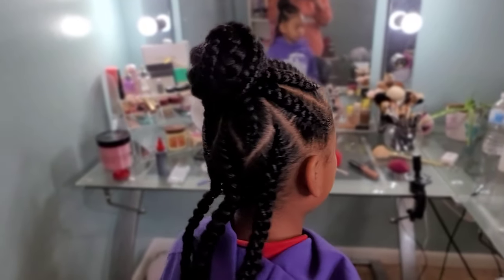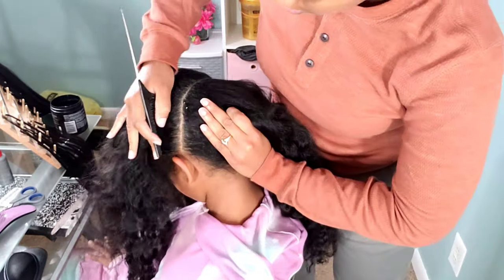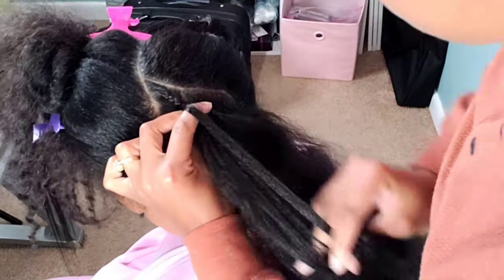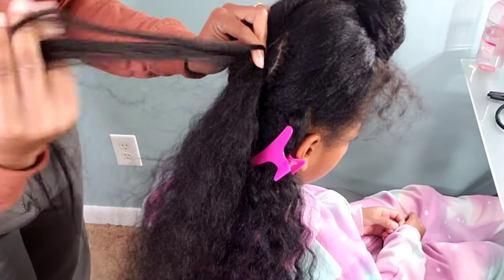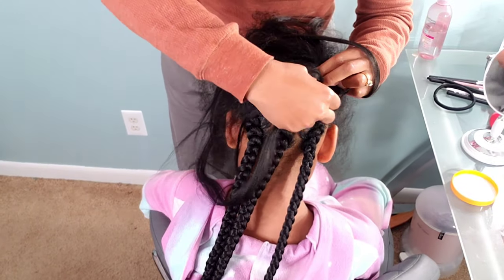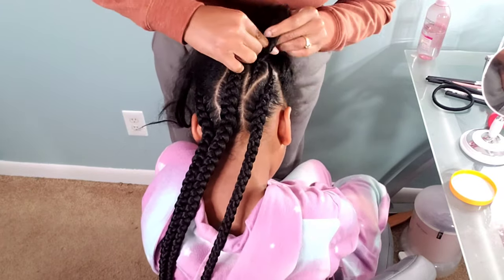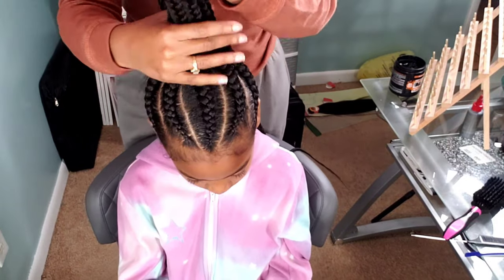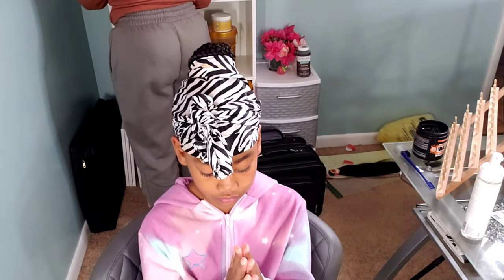PETAL BRAIDS FOR KIDS| Holiday Kids' Hairstyles |PONPONS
I was inspired to re-create these petal braids (feed-ins), thanks to @DuchessBraids
I greatly enjoyed doing this style on my daugther.
In this kids hair tutorial I'll be going over:
1. How to achieve clean parts
2. How to do FEED-IN braids (beginner friendly)
3. When to take out your protective styles